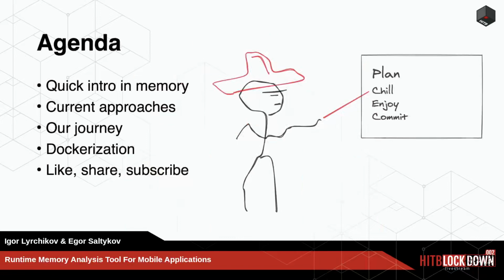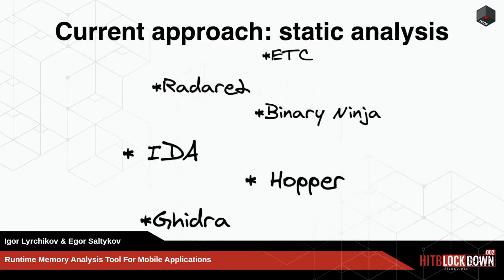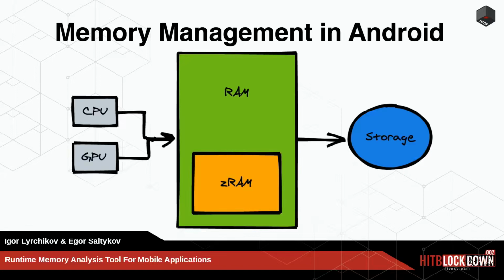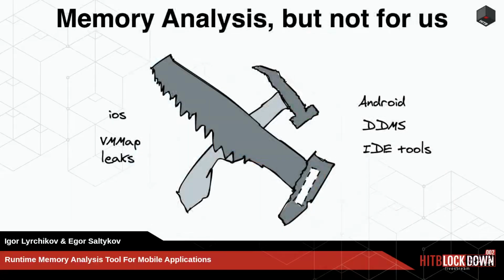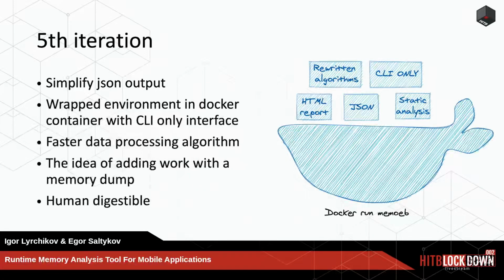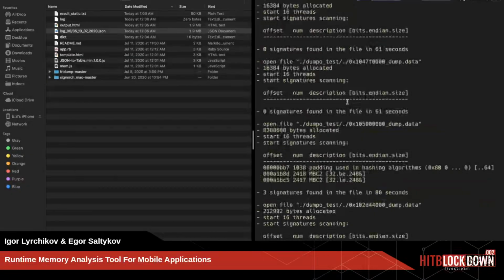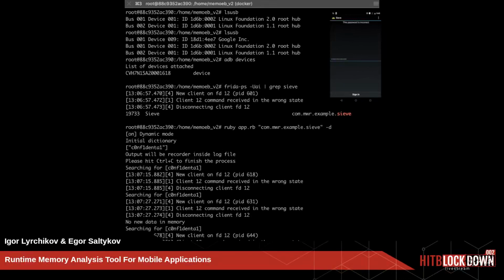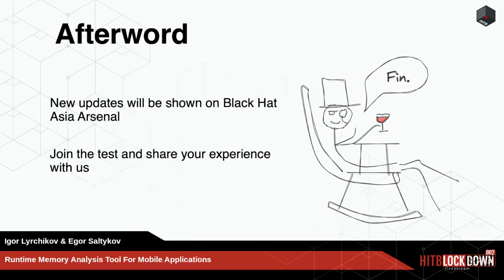Runtime Memory Analysis Tool for Mobile Apps I Lyrchikov & E Saltykov